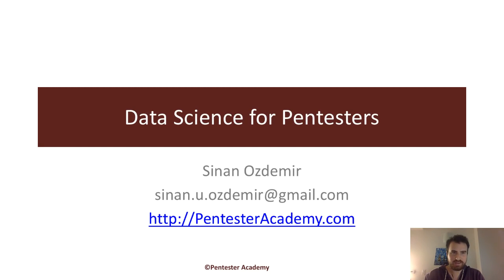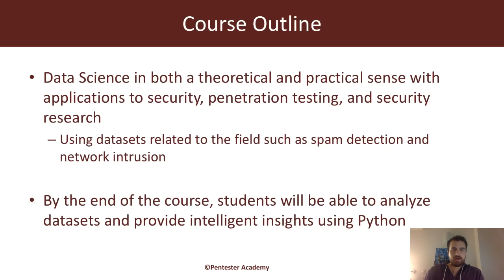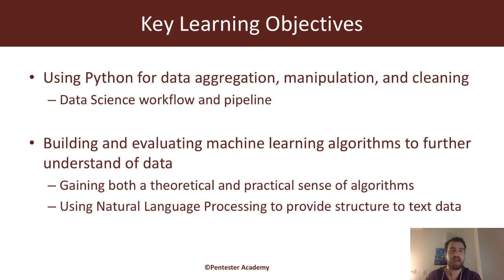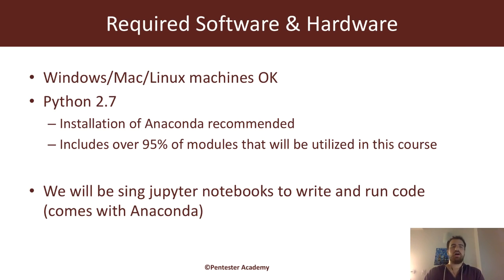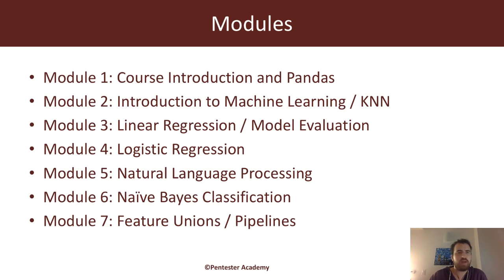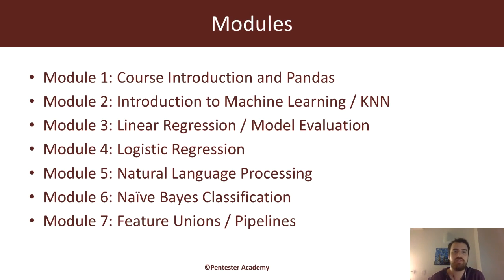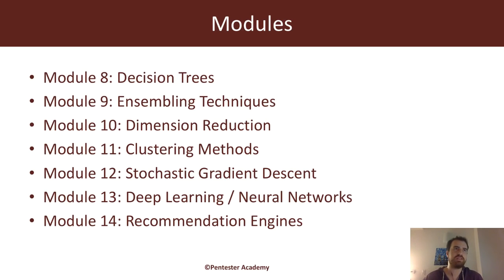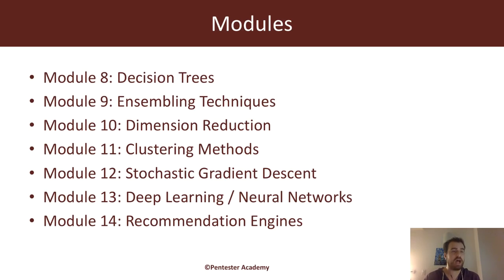Data Science and Machine Learning for Infosec: COURSE INTRODUCTION